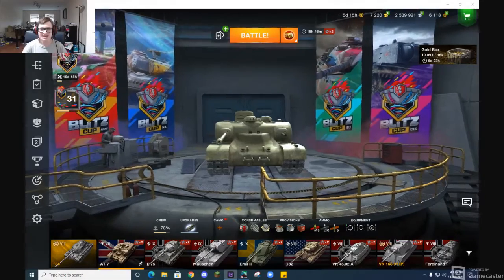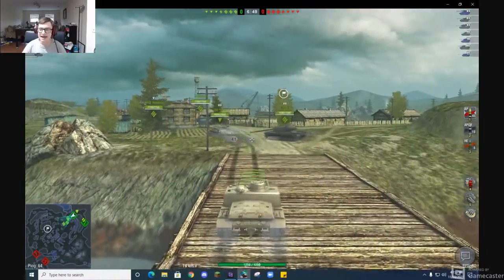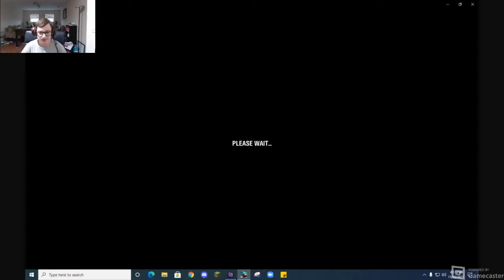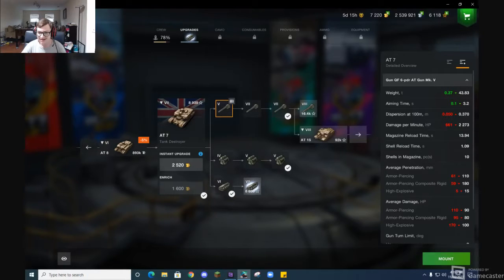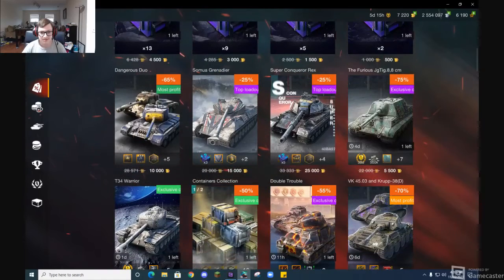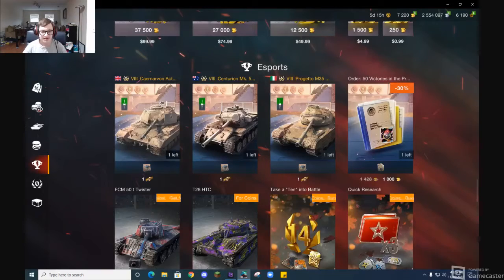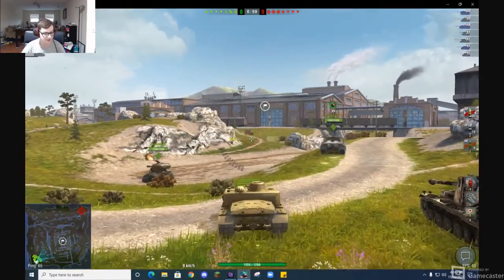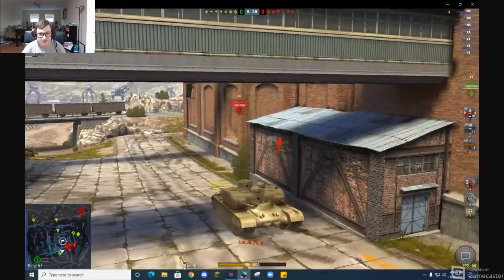10 Shell Clip gun vs. More DPM gun on the AT 7-World of Tanks Blitz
Comment video ideas down below.